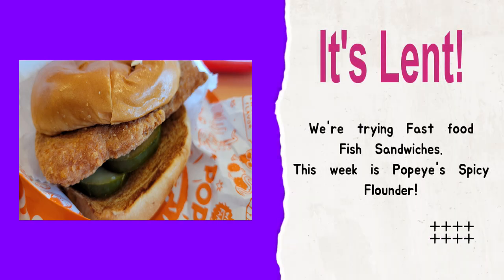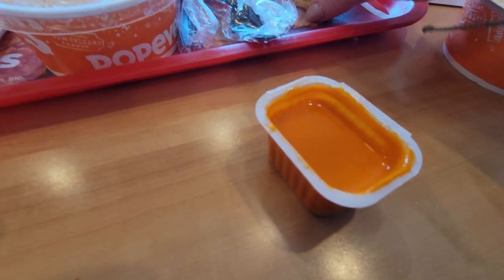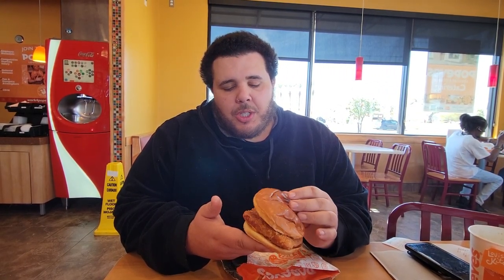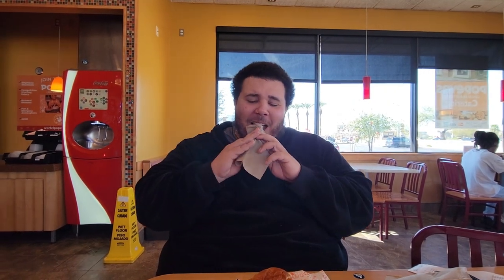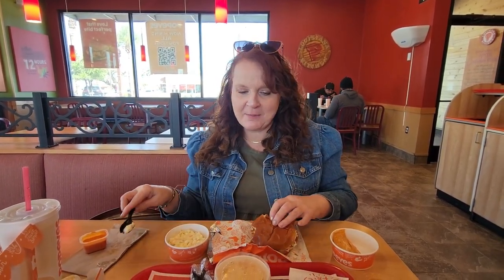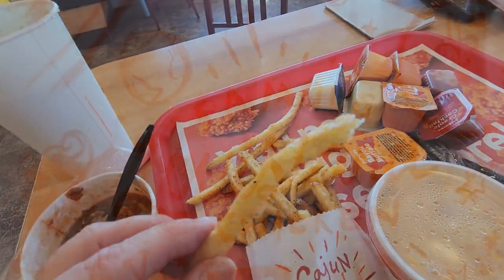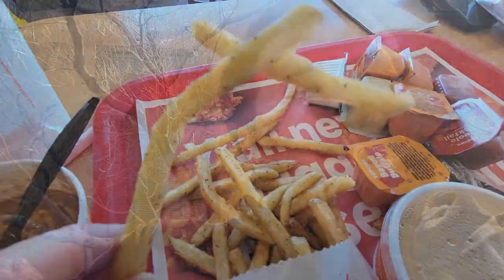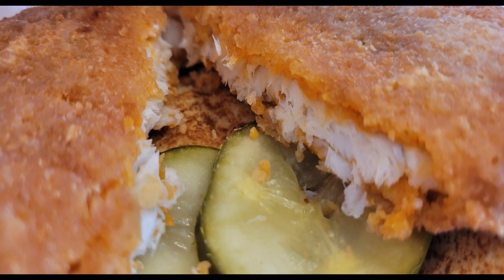BEST Fast Food Fish Sandwich Search 2023 - Popeyes Classic Flounder Sandwich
Join The Mickey Bunch We're on a quest during Lent to find the BEST Fast Food Fish Sandwich.  Today we're  at Popeyes trying the returning Classic Flounder Sandwich. The Flounder Fish Sandwich is available in both Classic or Spicy - flakey flounder filet marinated in authentic Louisiana herbs and spices, dusted in Popeyes southern crispy coating and fried until golden brown. The filet is served on a buttery toasted brioche bun with barrel cured pickles and Classic Tartar sauce or Spicy Mayo.

Thanks for being a part of the Magic with us!

Please do subscribe and click that little bell 🔔 next to the subscribe button so you never miss anything traveling in America,  Things to do in AZ,  , Disney, fashion, shopping  or anything The Mickey Bunch!

Want some The Mickey Bunch swag?

If you'd like to to help our channel ,you can become a member of Pirate Redd's Crew

We love postcards and mail from you! Please send friend mail to:
9920 S Rural Rd Ste 108 #133

Let's Spill the Disney Tea - After Hours (Live Stream – Every Sunday night at 9:00pm wdw time

For unique jewelry that not only is beautiful but helps women all over the world, check out Pura Vida Jewelry using my ambassador

If you'd like to find out more about Scentsy, you can use my referral

Amazon Disney Treasures - Out of the Vault Monthly T-shirt Subscription:

ForLoveoftheMouse
Unique Magical Styles for the Unique Magical Fan

Check out fun hand crafted jewelry By TMarie's Place on Etsy!  I love the Mickey earrings that she made me.

For your own custom stickers and t-shirts - Save $10 in store credit at Sticker Mule

If you'd like to celebrate yourself or your favorite redhead with merchandise Just for Gingers!  Check out The Redhead Secret Box here: